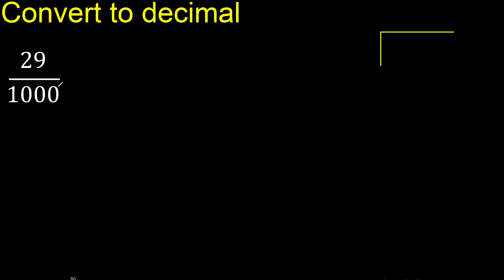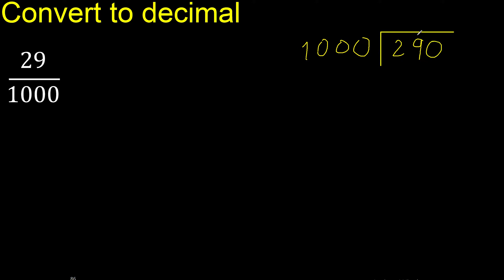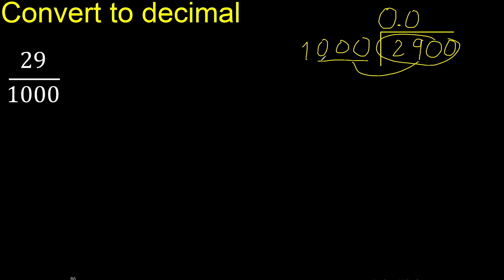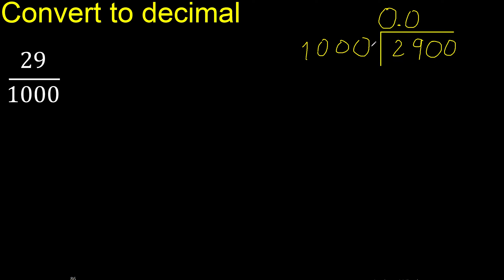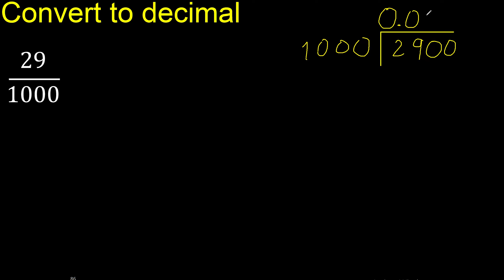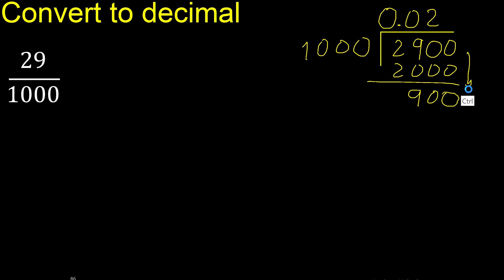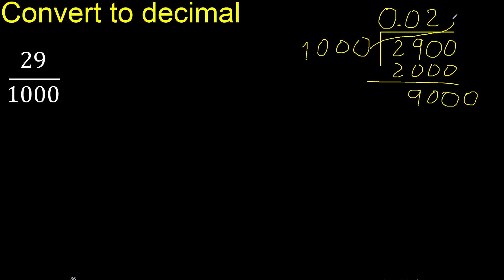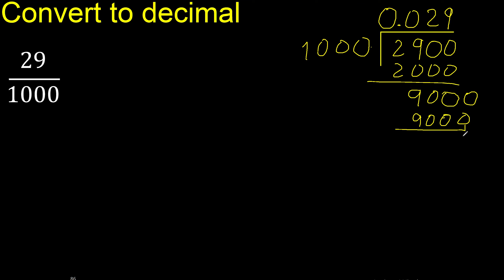Convert 29/1000 to decimal . How To Convert Decimals to Fractions